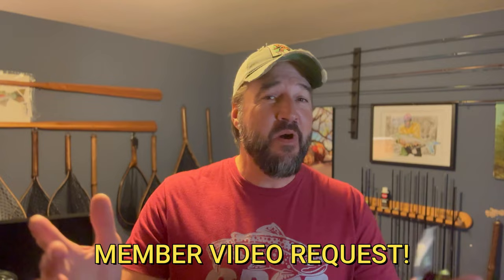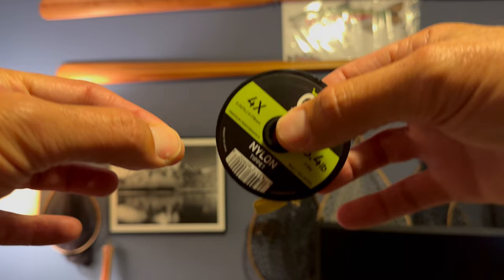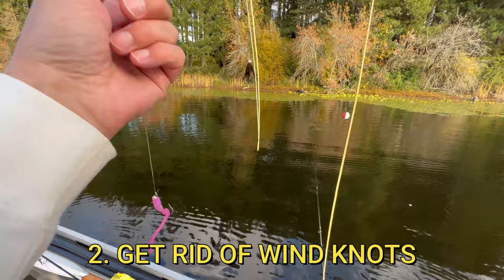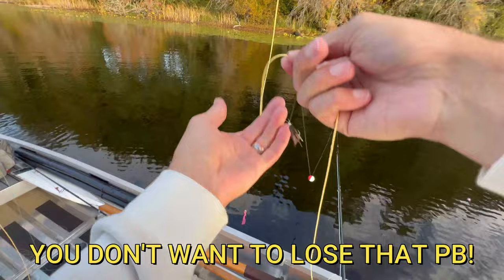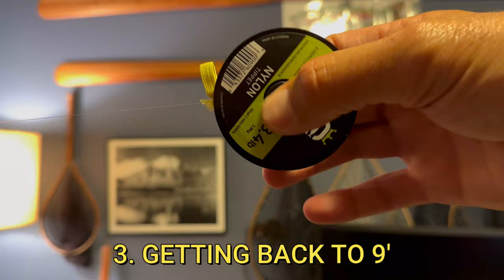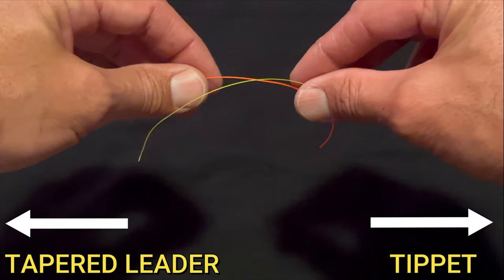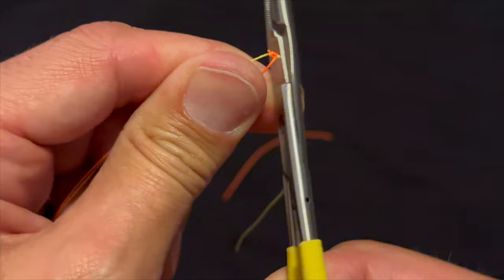How to Tie a Surgeon's Knot (Fly Fishing Basics)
You will use this fly fishing knot often, you need to know it!